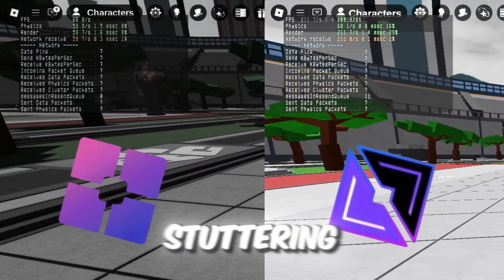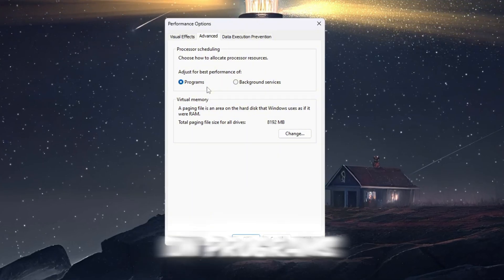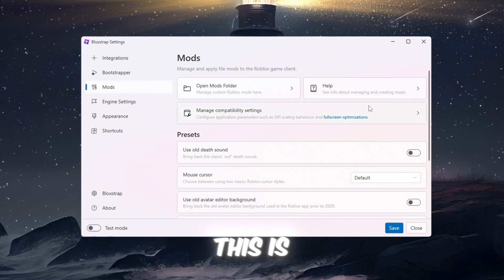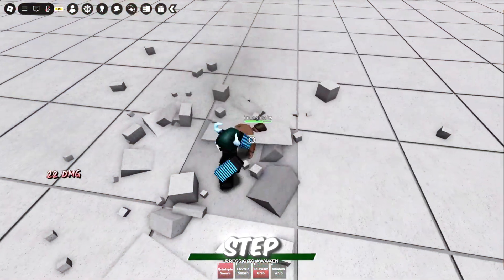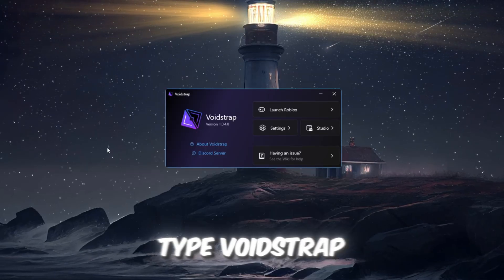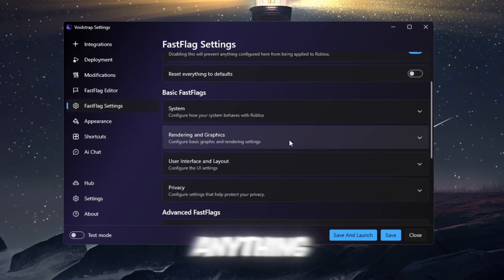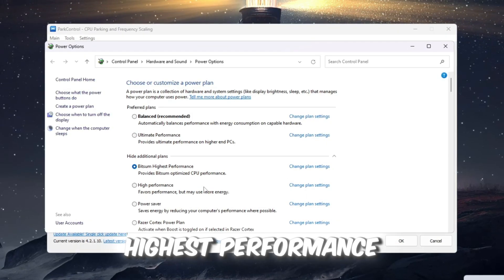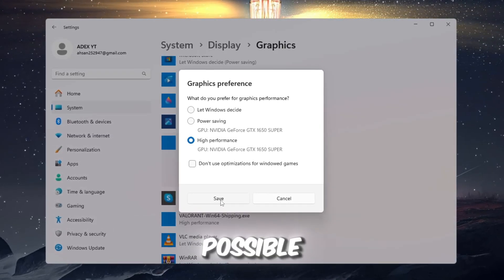Bloxstrap VS Voidstrap Comparison for Roblox FPS! 🤔 (FPS BOOST + LOW PING)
Bloxstrap VS Voidstrap – Best Roblox FPS Booster? 🤔 (FPS BOOST + LOW PING)

Description:
🚀 Want to BOOST your Roblox FPS, LOWER ping, and FIX lag in 2025? In this video, I’ll show you the ULTIMATE comparison between Bloxstrap and Voidstrap, two of the best Roblox launchers for FPS boosting. We’ll test both tools with Fast Flags, advanced settings, and extra optimizations to see which one gives the best performance in Roblox! 🎮

✅ What you’ll learn in this video:
1️⃣ How to optimize Windows for smoother Roblox gameplay.
2️⃣ How to use Bloxstrap with Fast Flags for FPS boost.
3️⃣ How Voidstrap compares and why it may be more advanced.
4️⃣ Extra Roblox performance tweaks (CPU optimization + faster keyboard response).
5️⃣ Final results: Which is better for FPS & low ping – Bloxstrap or Voidstrap?

🔥 Whether you play Roblox on a low-end or high-end PC, these steps will help you get maximum FPS, lower ping, and smoother gameplay.